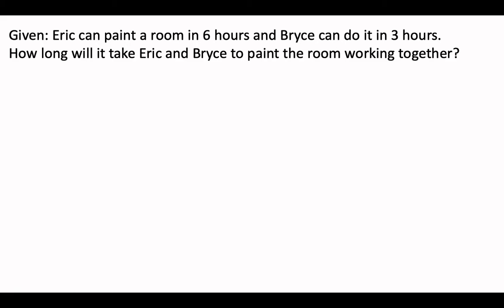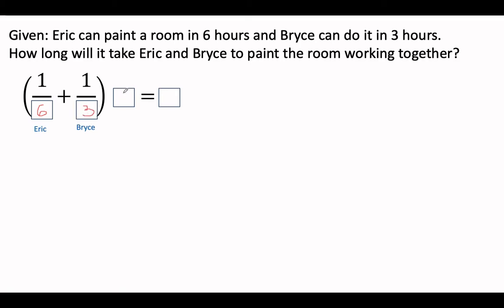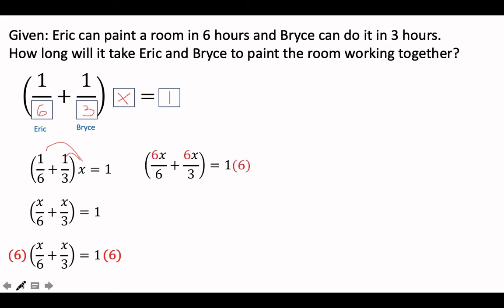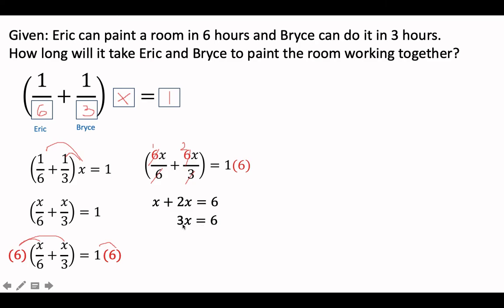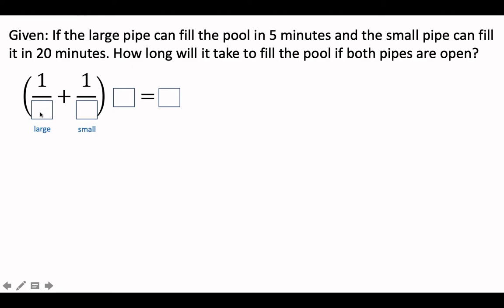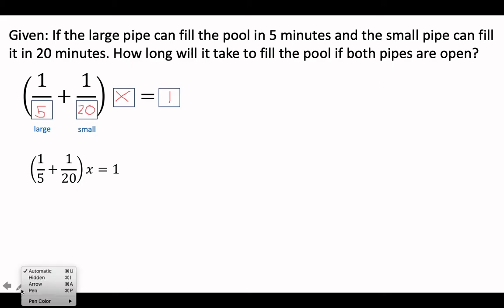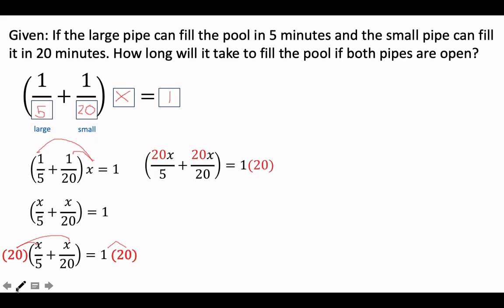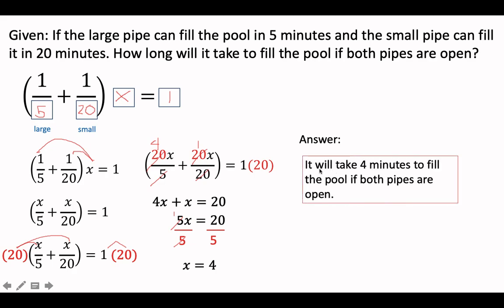Work Problem and Pipe Problem (Application of Rational Algebraic Equations)